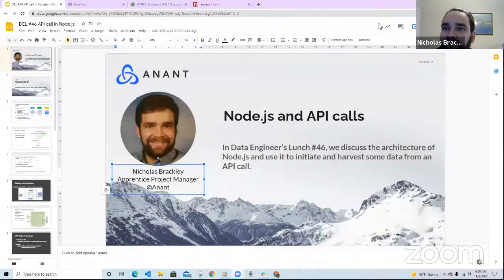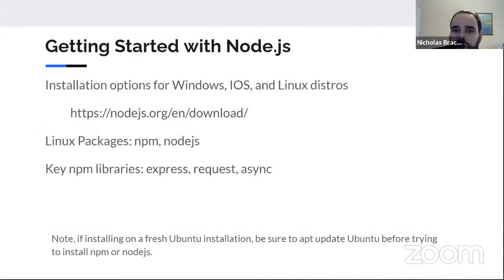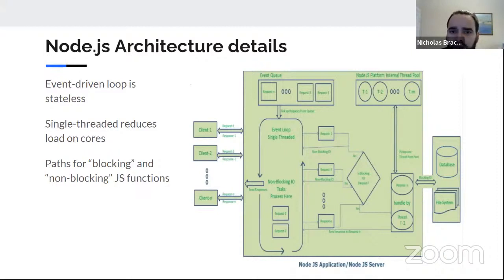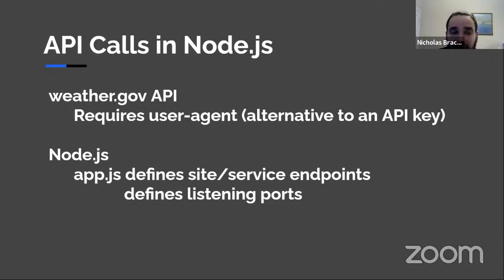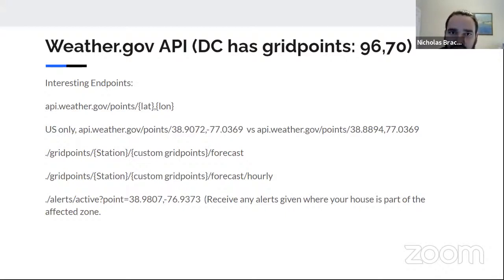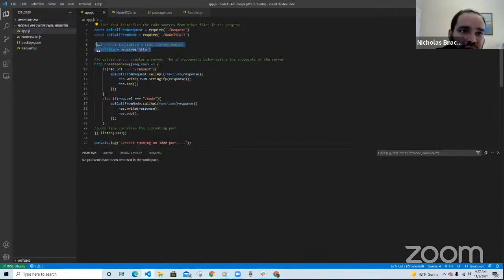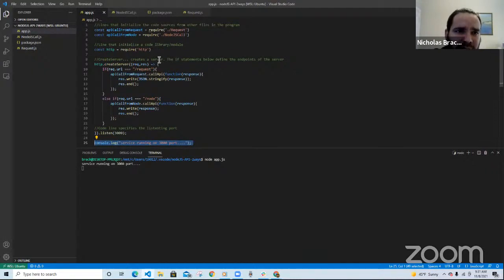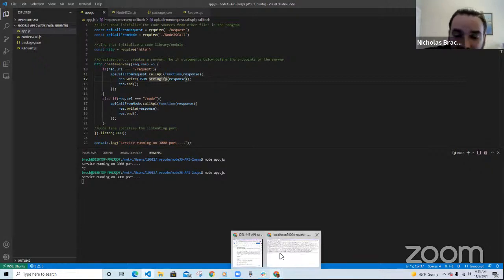Data Engineer's Lunch #46: Node.js and API calls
In Data Engineer's Lunch #46, we discuss the architecture of Node.js and use it to initiate and harvest some data from an API call.